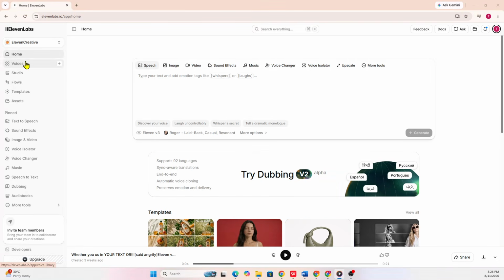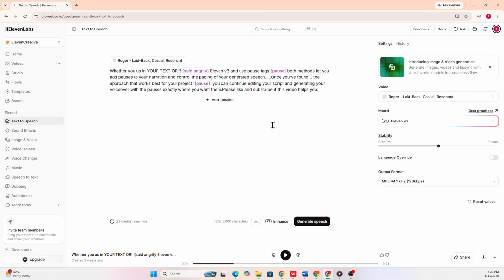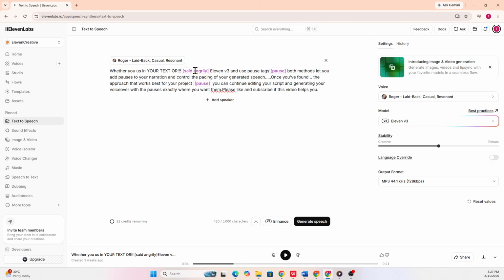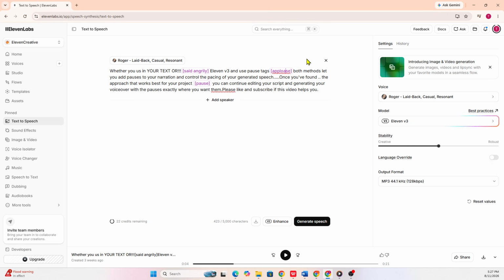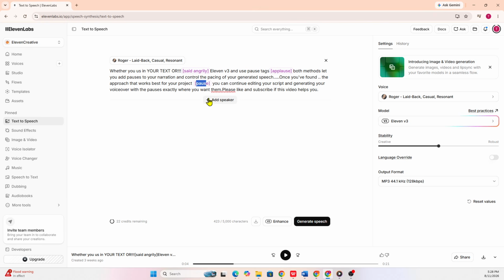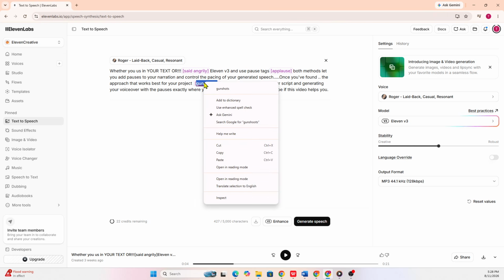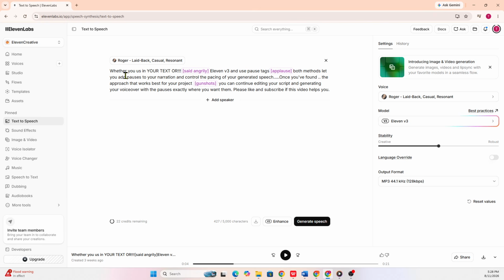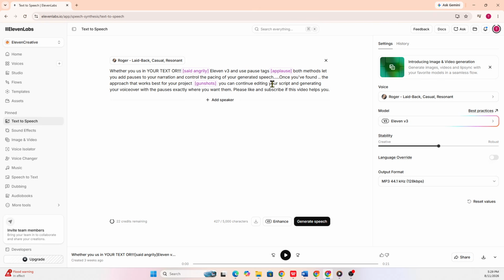How To Make ElevenLabs Sound Better (2026)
Learn how to make ElevenLabs audio sound better using the V3 model and expressive audio tags. This step-by-step tutorial shows you how to select the V3 model, add tags inside square brackets, control vocal expressions like laughter, whispers, sighs, and excitement, and add sound effects such as applause, gunshots, and explosions. You'll also learn how to use ElevenLabs best-practice prompts to improve your AI-generated voice audio.

Video Chapters:
00:00 How to Make ElevenLabs Sound Better
00:07 Select the ElevenLabs V3 Model
00:16 Add Tags to ElevenLabs Prompts
00:23 Control Vocal Delivery With Tags
00:32 Add Vocal Expression Tags
00:41 Add Sound Effect Tags
00:52 Improve ElevenLabs Vocal Expressions
01:00 Use ElevenLabs Best Practice Prompts
01:10 Apply Tags With the V3 Model
01:18 Experiment With Different Vocal Tags
01:25 Add Laughter, Whisper, and Excitement Tags
01:37 Add Sound Effects to ElevenLabs Audio
01:44 Adjust Tags to Refine Audio
01:53 Generate Audio With V3 and Tags
02:01 Check and Refine the Generated Audio
02:10 Improve Audio Using V3 Tags
02:17 Control Vocal Expressions and Sound Effects
02:24 How to Improve ElevenLabs Audio
02:33 Generate Better ElevenLabs Audio
02:42 Finish Improving ElevenLabs Audio